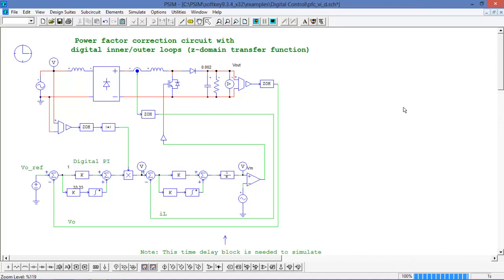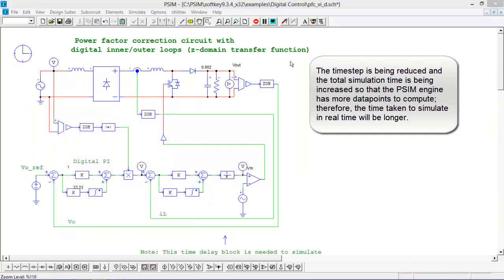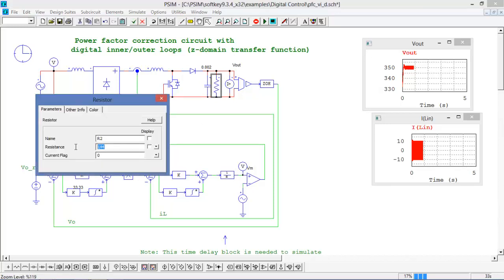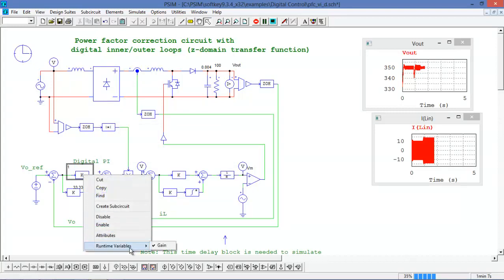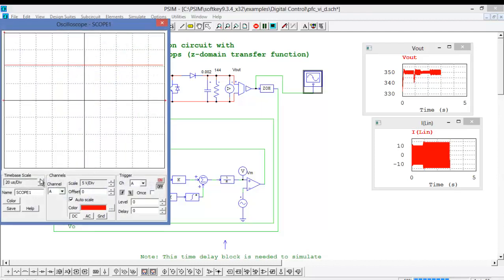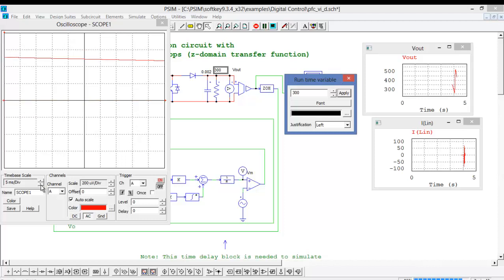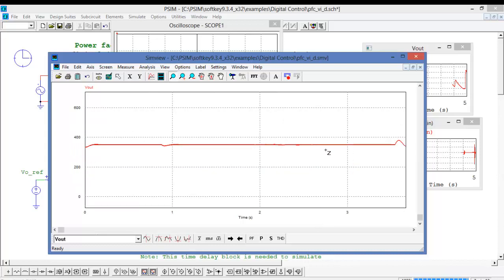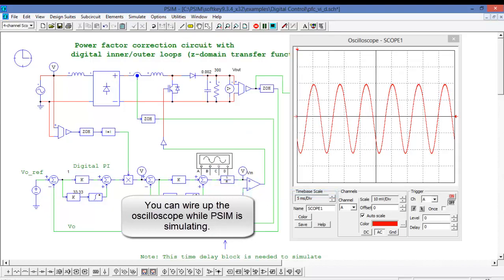How to change variables mid-simulation with PSIM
This tutorial video covers how to change a variable, resistor value, PI gain, etc. during a simulation. You will also learn how to monitor a simulation with runtime graphs.